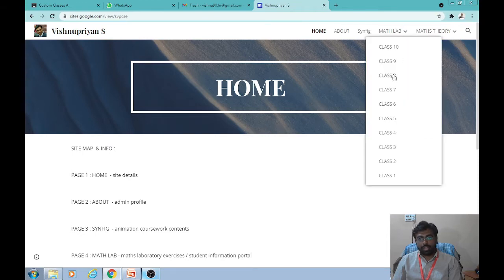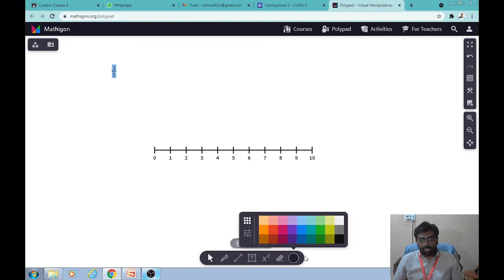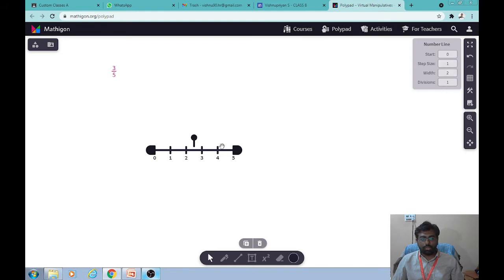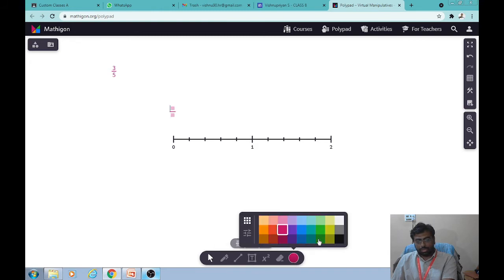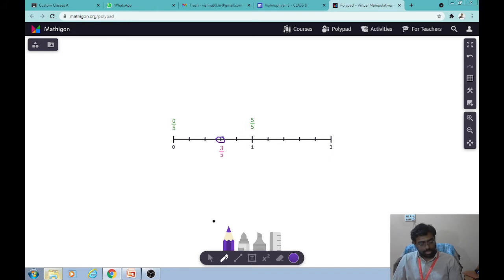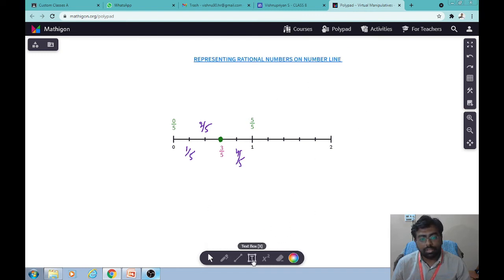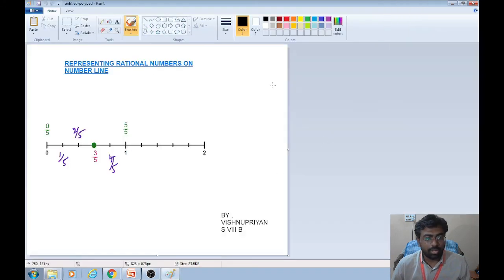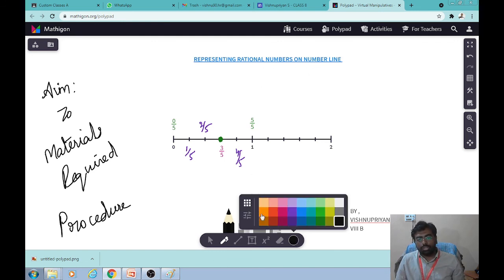Representing Rational numbers in number line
Exp 1 Class 8 –

Understand the Instructions and submit your work @ google classroom as mentioned in the below mentioned URL